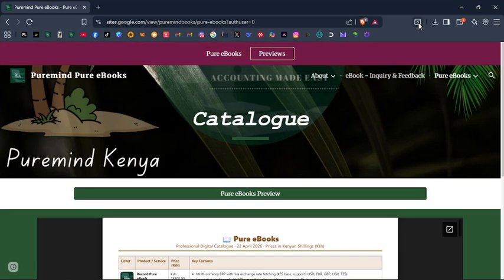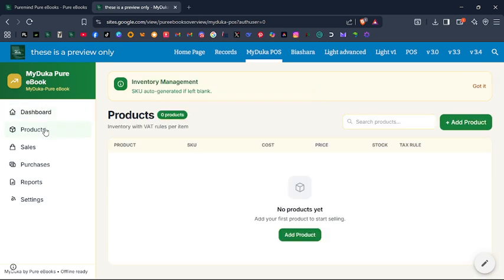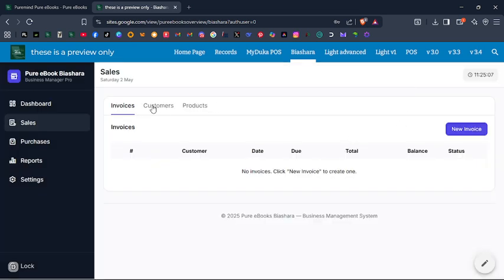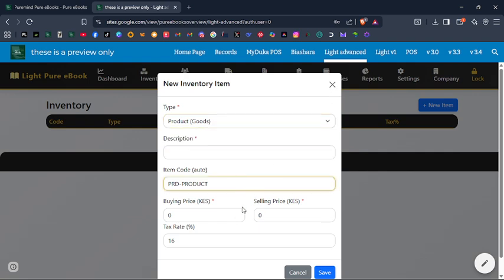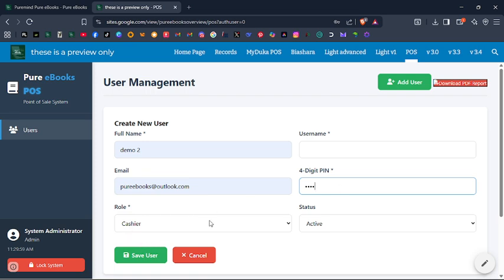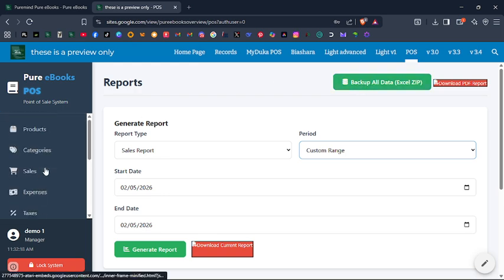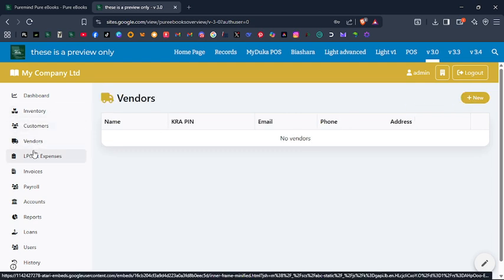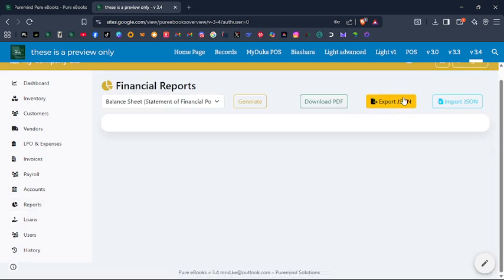Pure eBooks Short System OVERVIEW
🔥 Welcome to Puremind Pure eBooks – Where You're the Boss of Your Books!

Hey there, savvy business owner!

Ready to ditch the monthly fees, the cloud worries, and the complicated bloatware? You've just landed in the right place.

Puremind Pure eBooks isn't what the name suggests (sorry, book lovers 😄) – it's a full-throttle accounting system that puts YOU in complete control.

✅ Inventory? Got it.
✅ Invoices & LPOs? Easy.
✅ Expenses, loans, financial reports? Fast and flawless.
✅ Tax (inclusive OR exclusive)? Handled.
✅ Multiple users? Yes, bring the whole team.

But here's the kicker – everything lives on YOUR device. No third-party servers. No sneaky data sharing. Maximum security, minimum stress.

🔐 Lock it down with a password.
💾 Back up in Excel, PDF, or JSON – your choice.
🚫 No subscription. No installation headaches. Just pure, powerful accounting that works offline, on your terms.

And the best part? Pick a ready-made version for your industry and budget, or build your system from scratch – because your business is unique, and your software should be too.

So go ahead – preview the Pure eBooks systems now. Click around. See the magic. Fall in love with accounting (yes, really).

Your data. Your device. Your rules. Let's get started!

— The Puremind Team 🚀
Pure power. Pure control. Puremind.